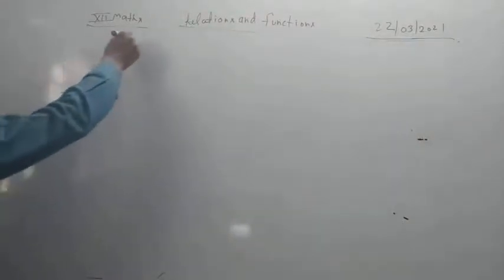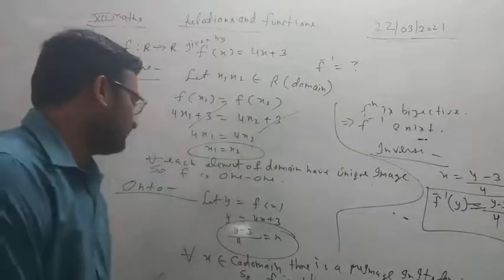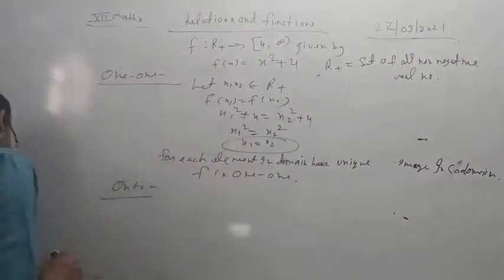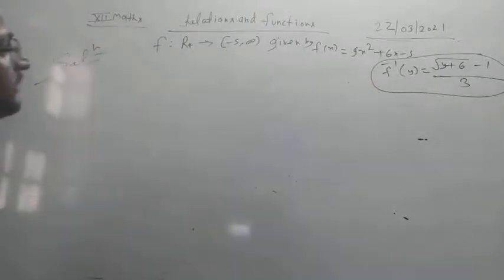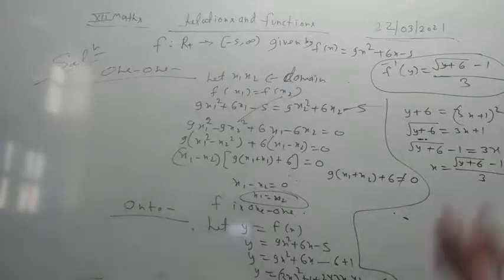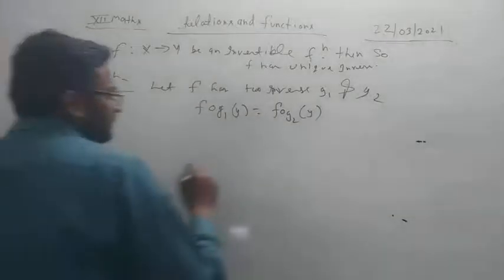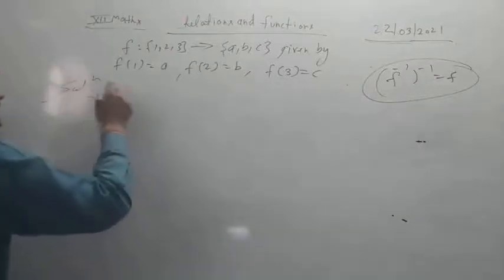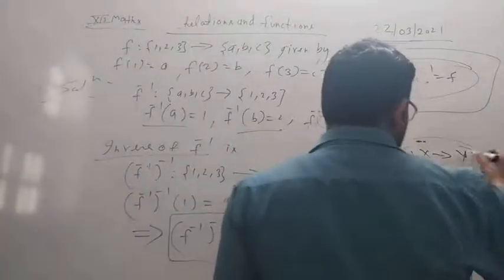Class XII Maths 22-03-2021 by Ritesh kumar srivastava